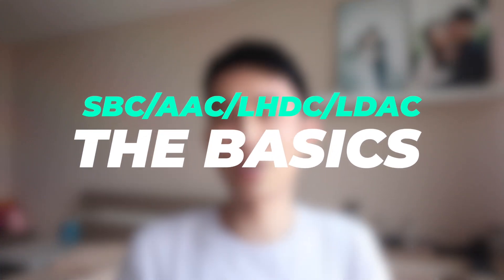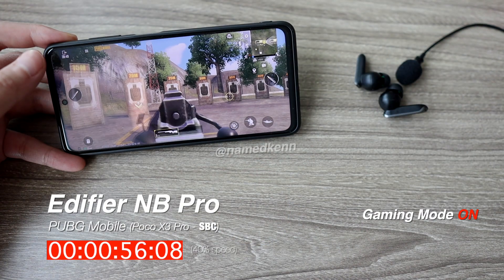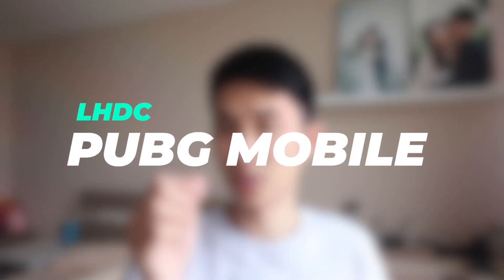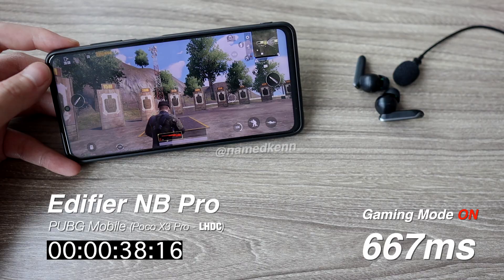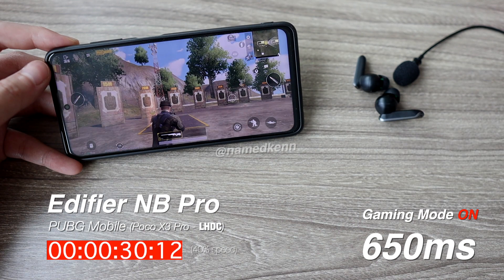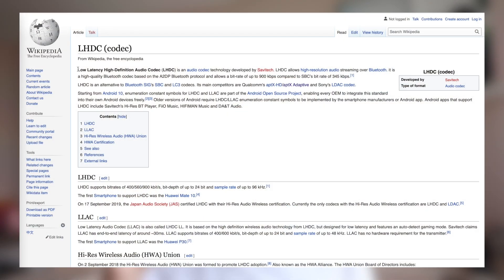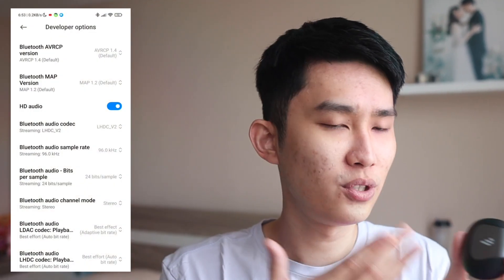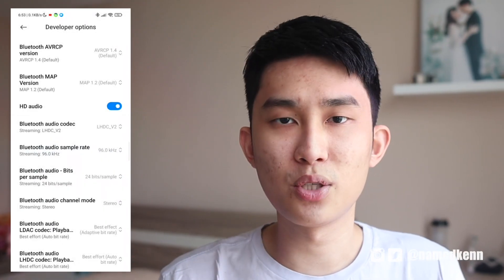Which CODEC Has The LOWEST Latency?! - LDAC vs LHDC vs SBC vs AAC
Should you use LHDC/LDAC instead of SBC/AAC while gaming? And which codec has the least gaming latency? Let’s find out.

Timestamps
00:00 Intro
00:58 The Basics
01:51 SBC/AAC - PUBG Mobile
03:37 LHDC - PUBG Mobile
05:24 LDAC - PUBG Mobile
06:50 Youtube Latency
09:33 Conclusion

This comparison was made by counting the first on-screen frame change to the point when the audio comes (for more details The NeoBuds Pro was sent by Edifier free of charge for the purpose of an honest review, no approval copy has been made prior to publishing, everything said in the video is my own honest opinion, and is not influenced by any form of incentives.